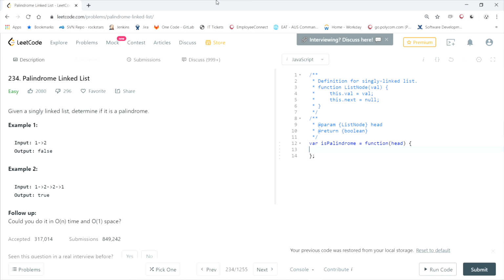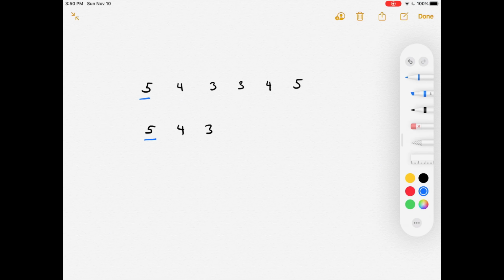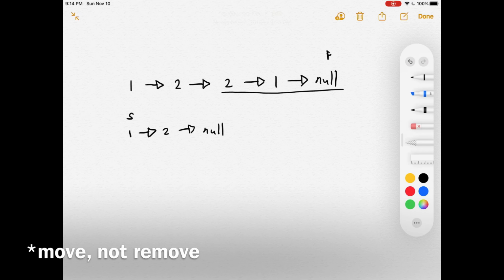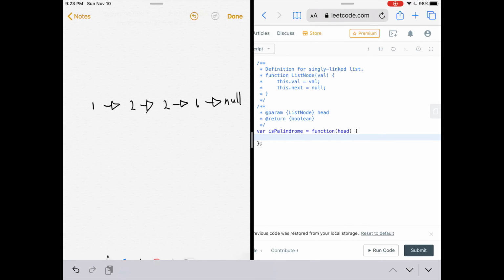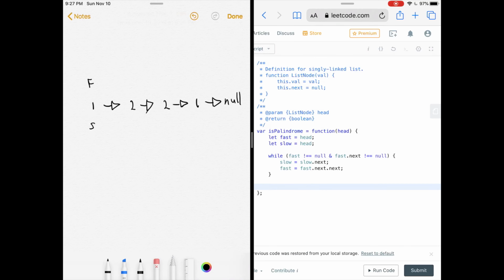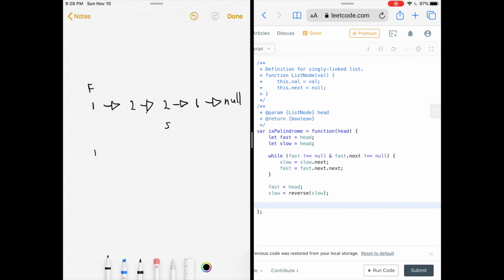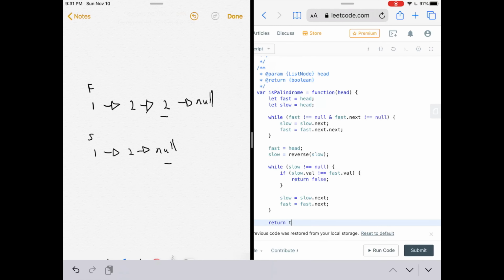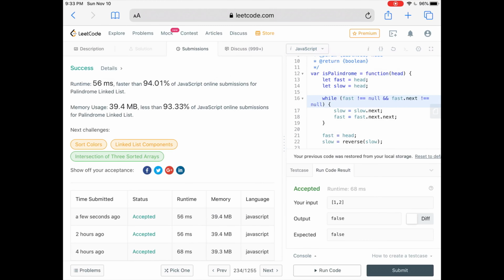Palindrome Linked List | LeetCode 234 | Coding Interview Tutorial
Palindrome Linked List solution: LeetCode 234

Palindrome Linked List | LeetCode 234 | Coding Interview

00:00 Title
00:07 Problem readout
00:40 Whiteboard solution
04:38 Coding solution
10:34 Result and outro